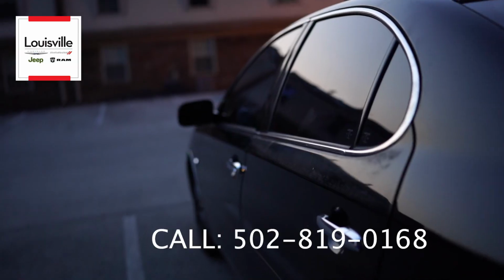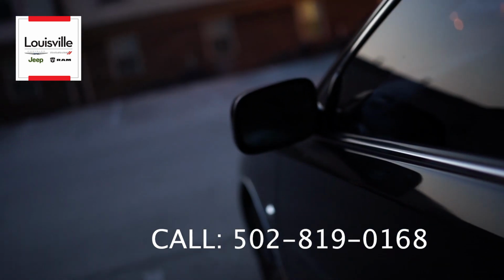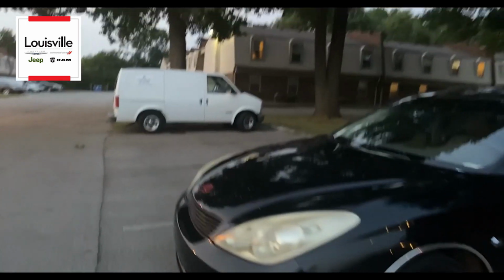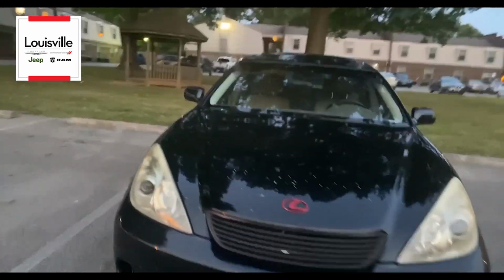product video presentation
how to make effective videos for products